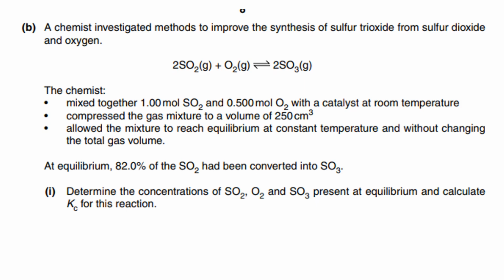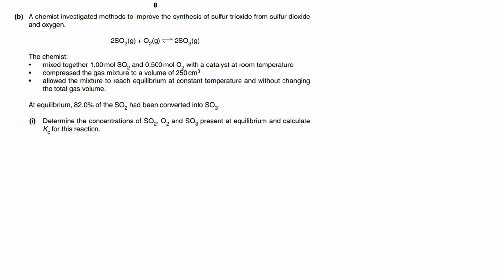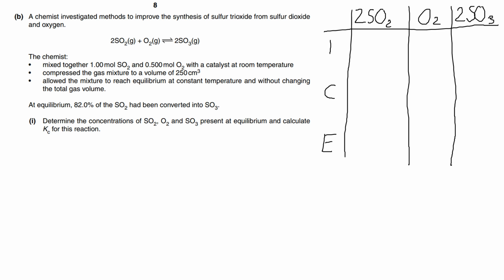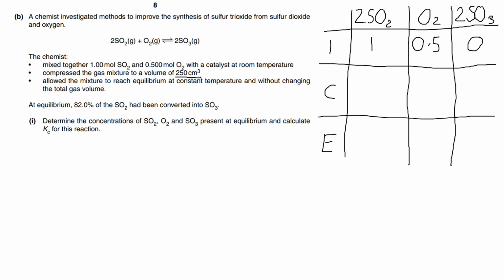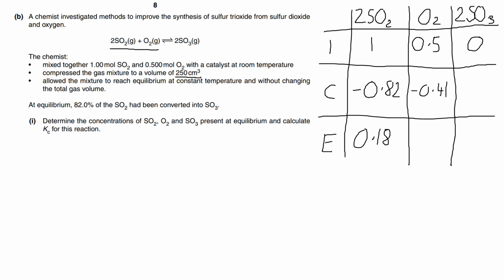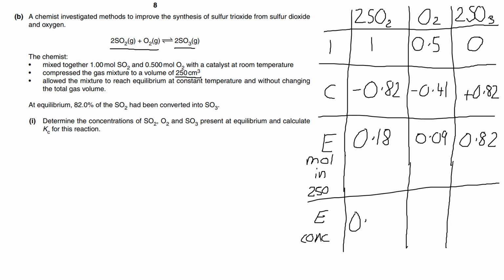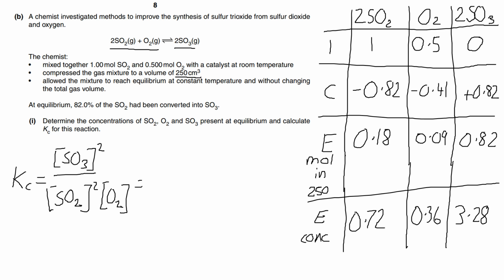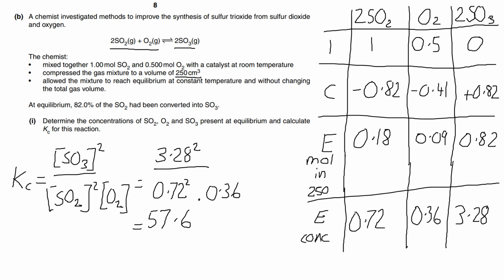ICE Tables | A Level Chemistry | Dr James Vile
This video explains how to use an ICE table to solve equilibrium problems.